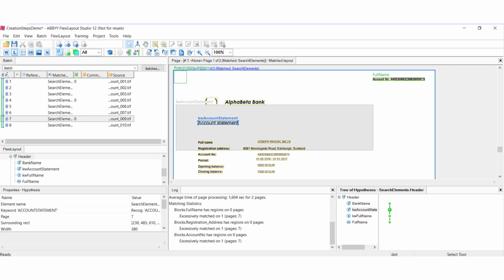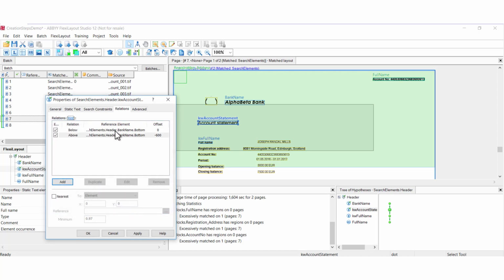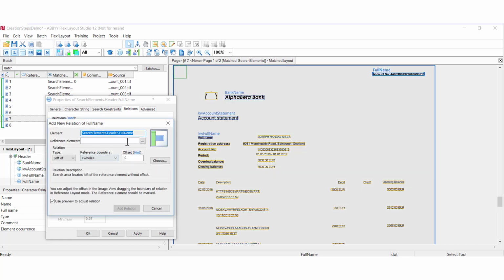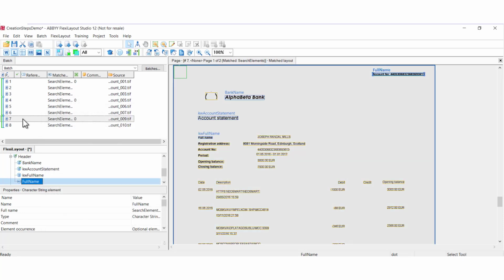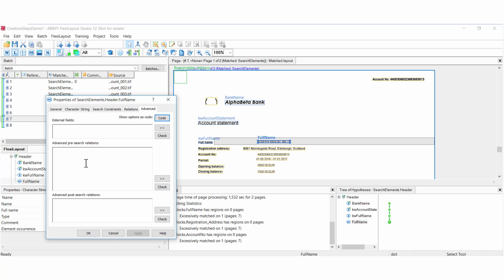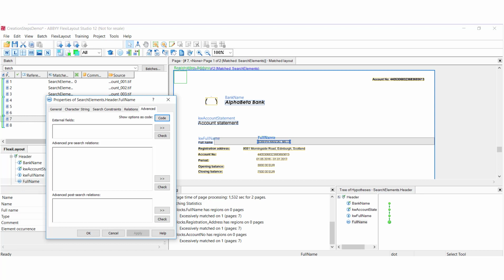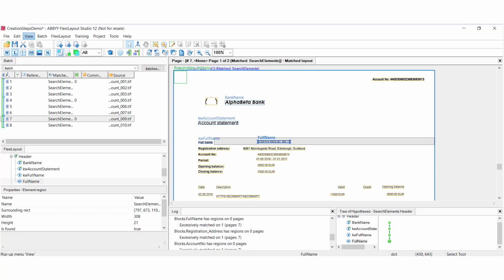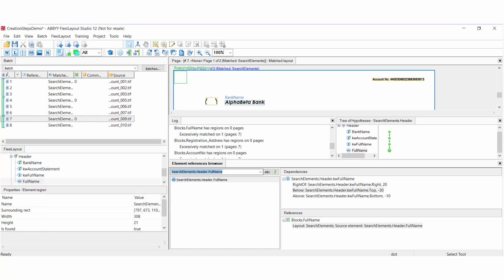ABBYY FlexiCapture Demo: FlexiLayout Studio - Absolute and Relative Search Areas (part 2 of 2)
Watch this demo and learn how to set up and manage absolute and relative search areas in ABBYY FlexiCapture 12. To learn more about FlexiCapture 12, please